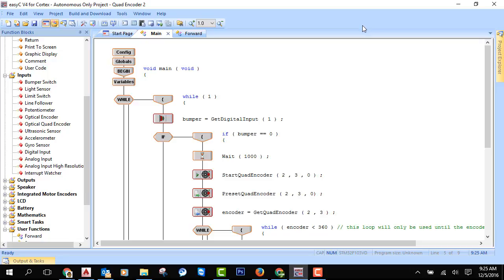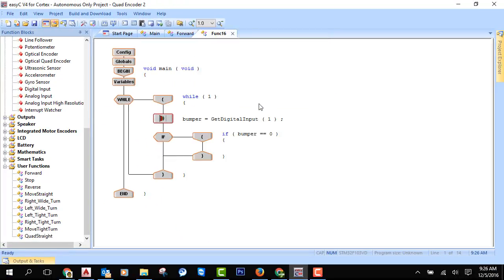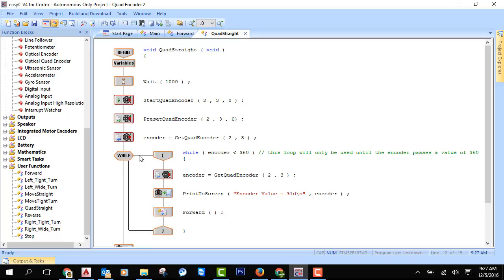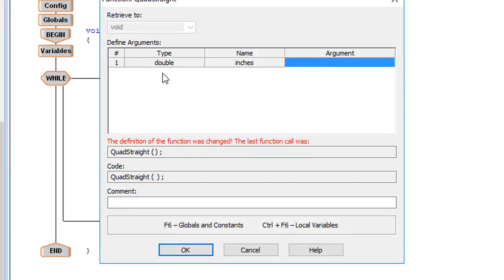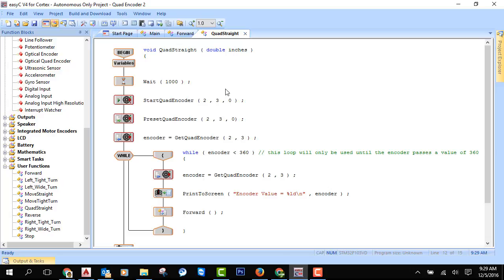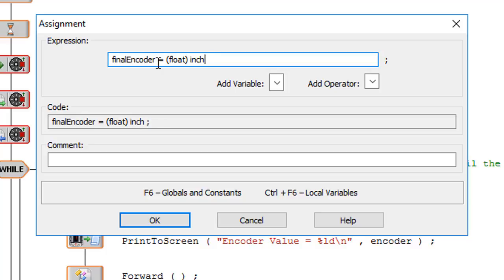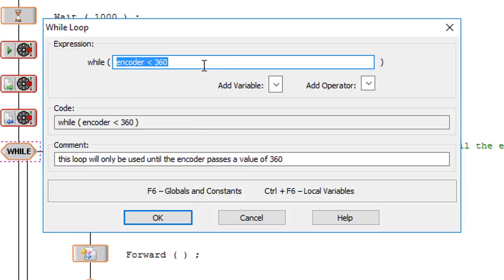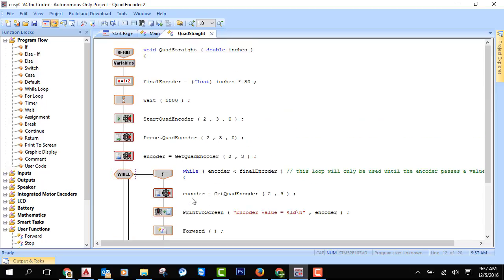09 - Quad Encoder User Function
Taking our data to the next step by inserting the unit rate (how many degrees we travel for 1 inch) into a user function.